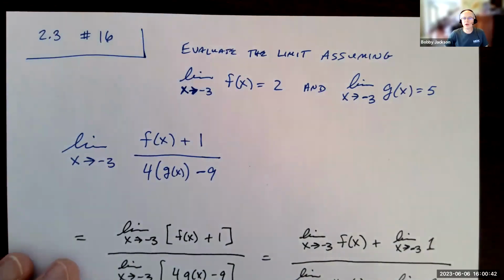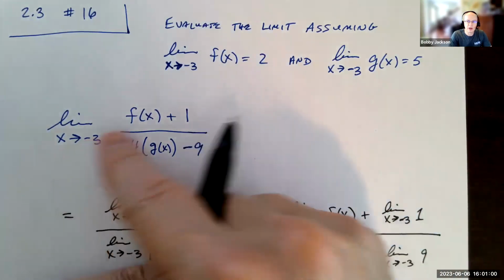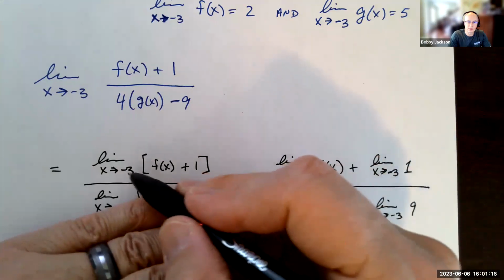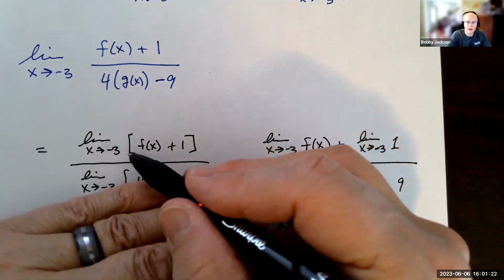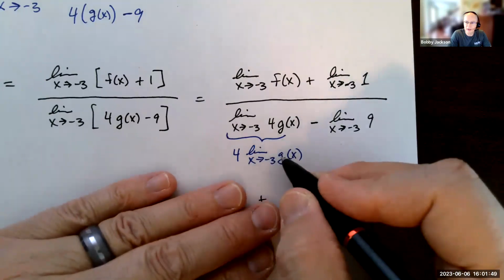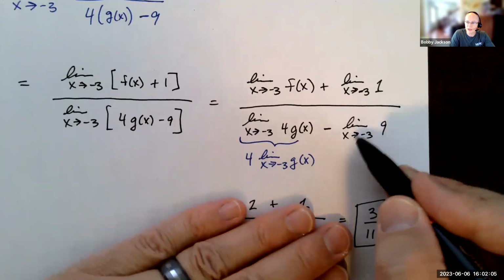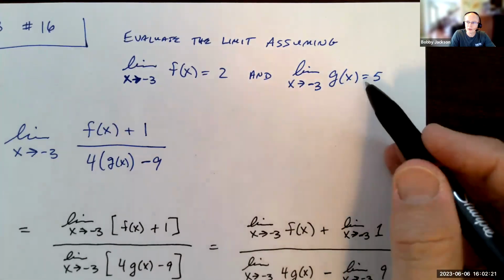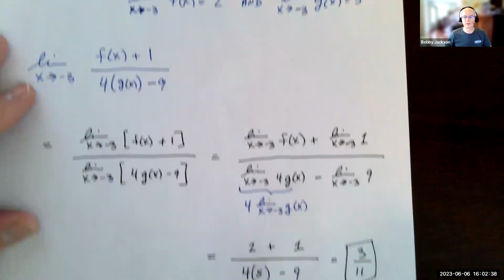Achieve Section 2.3 Number 16